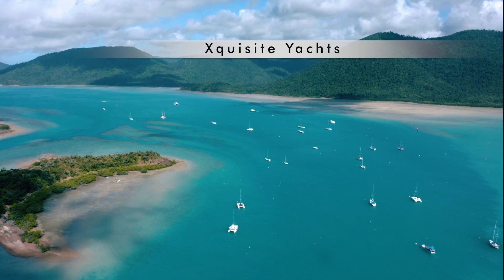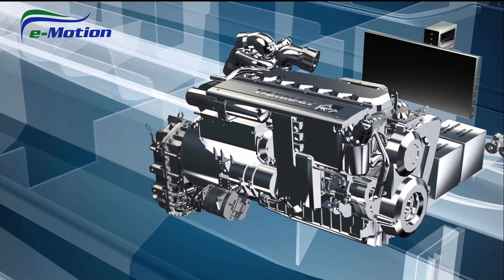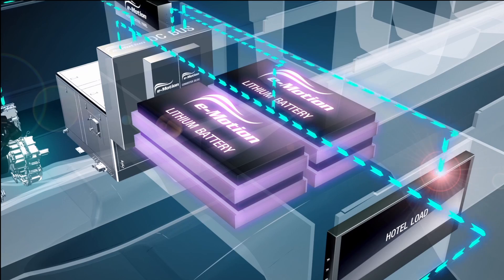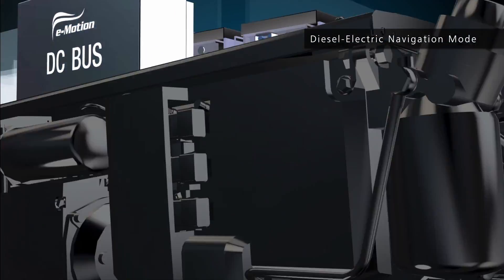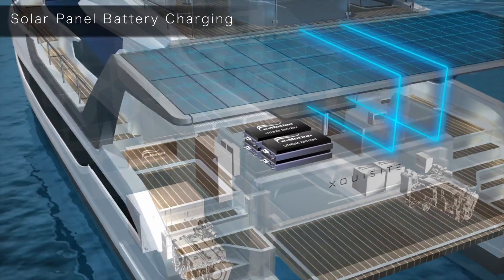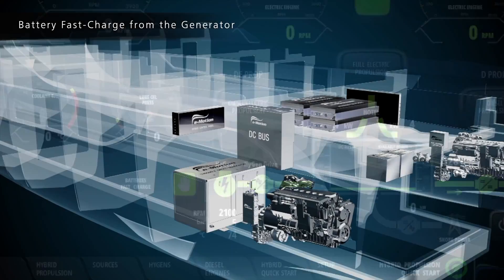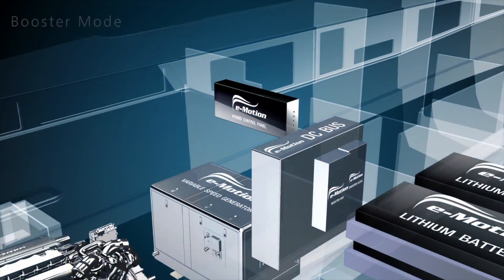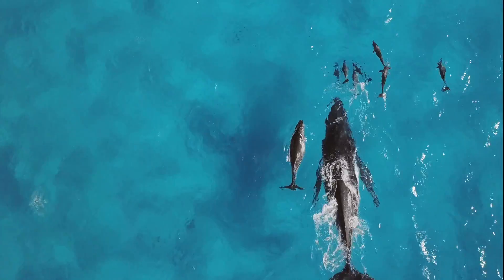Xquisite Yachts proudly announces the new SIXTY SOLAR POWER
After two long years of development between Xquisite Yachts and Dixon Yacht Design, the tooling for the new Sixty Solar Power has been completed, and production of the first hull started in Portugal, where Xquisite is setting up its new production facilities in partnership with Corthinx and Walby Portugal.

This exciting new model, with its state-of-the-art diesel-electric hybrid propulsion system – loaded with innovation & the latest technologies – will change the way you live at sea.